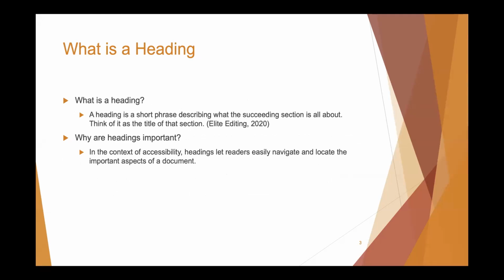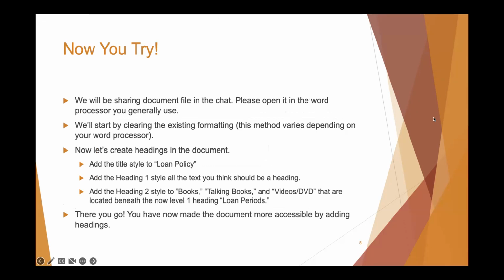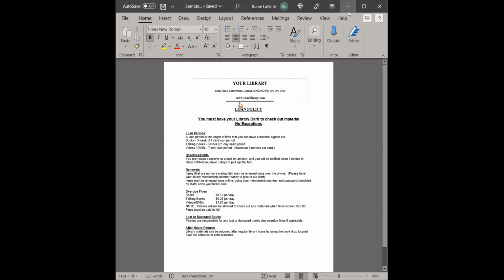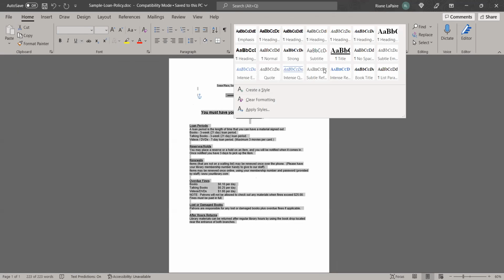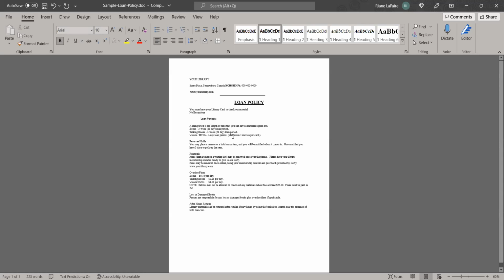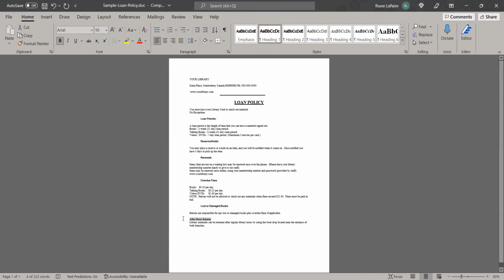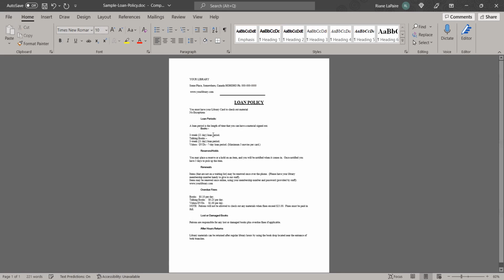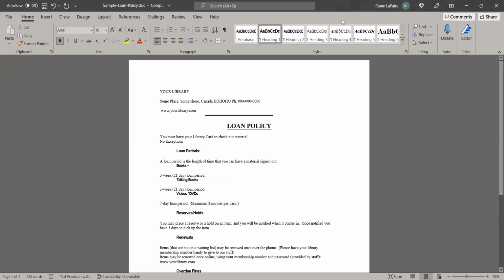Summer Shorts: Creating Headings